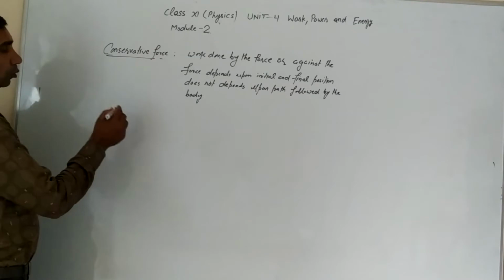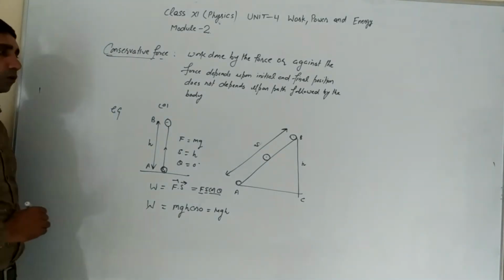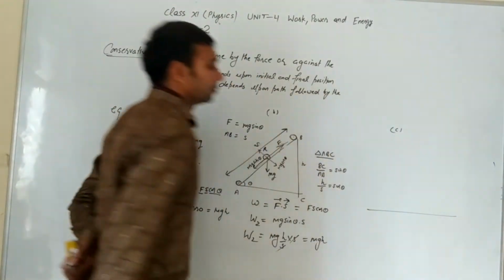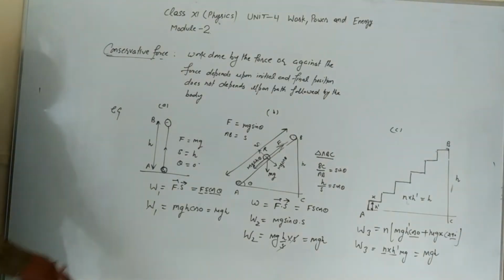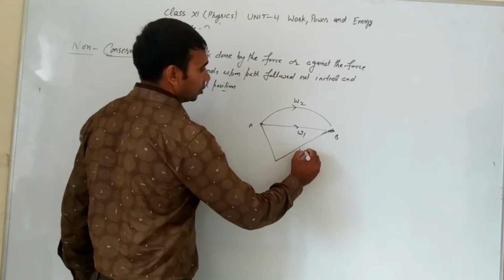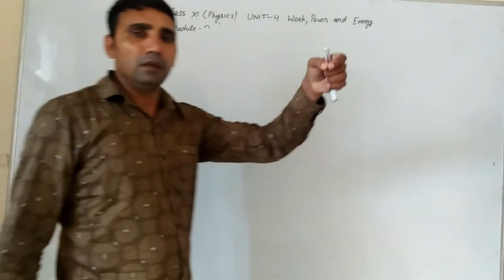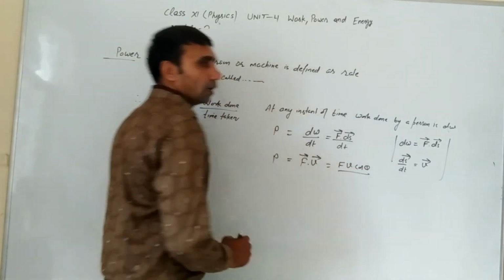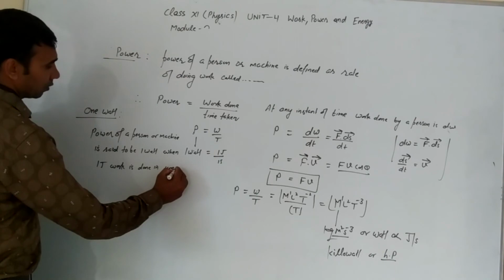XI, UNIT:4, WORK, POWER AND ENERGY, MODULE-2